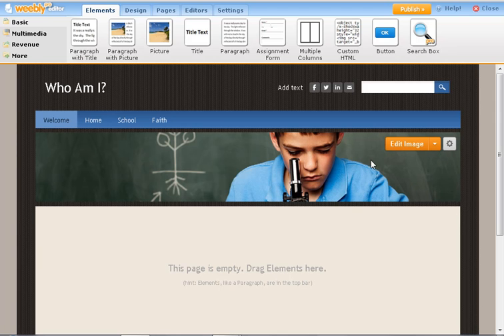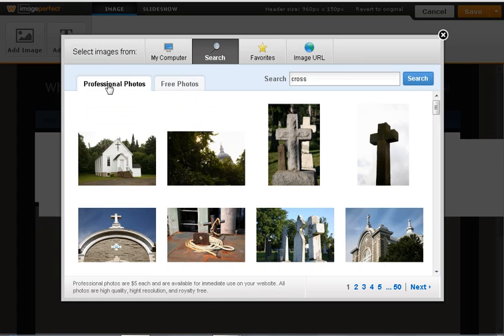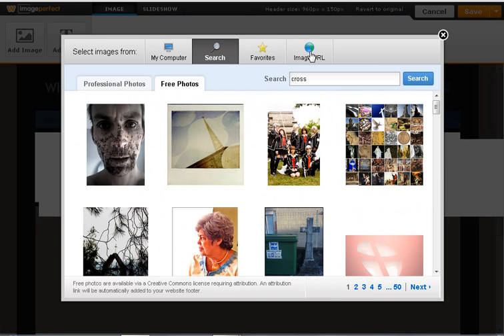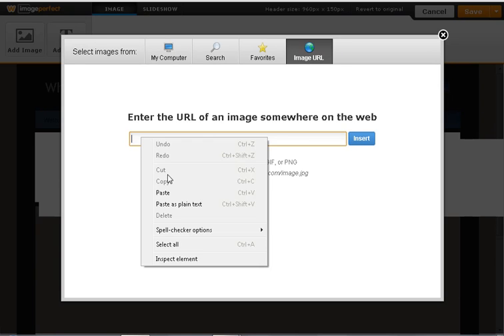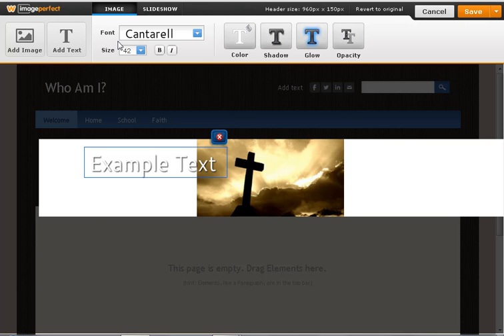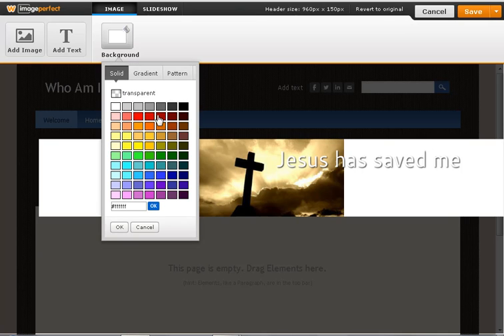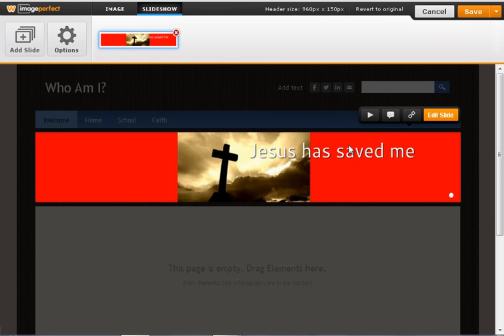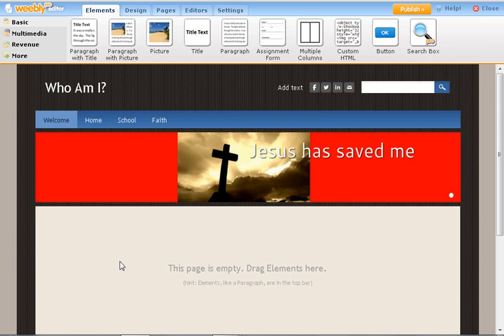Changing your header